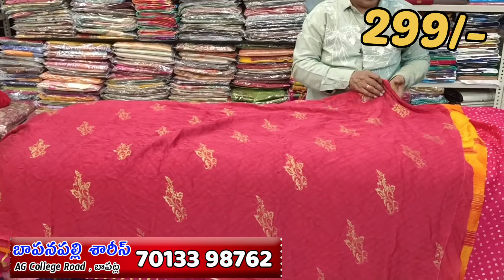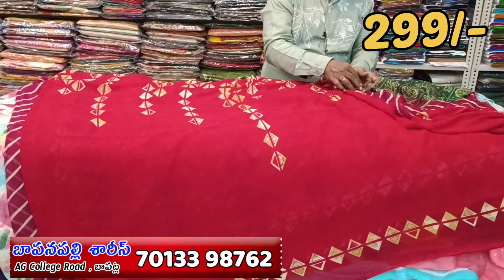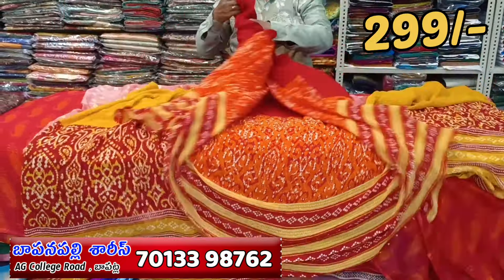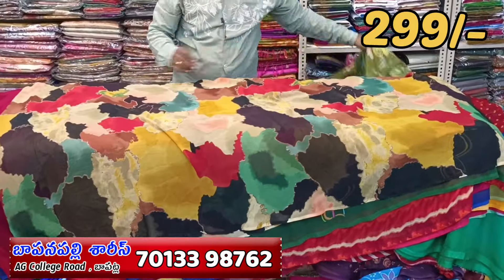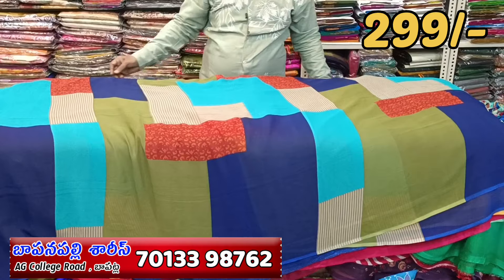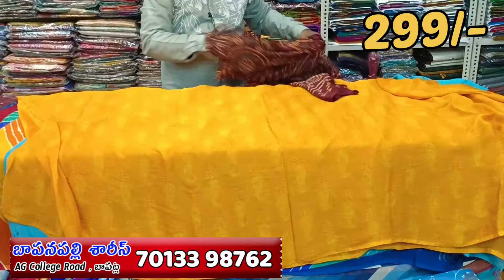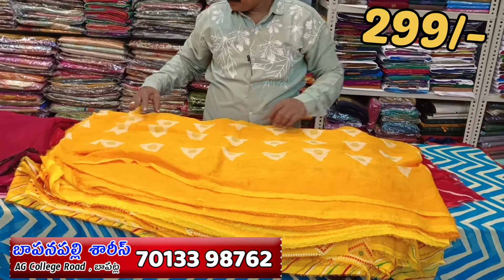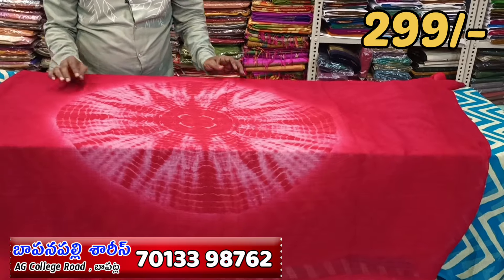లక్ష్మి పతి బ్రాండెడ్ శారీస్ ఏదైనా 299/-మాత్రమే | Laxmipati brand Georgette Sarees at Wholesale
Welcome to Fashion Home YouTube Channel

 • To check the availability take a Screenshot of the saree which you liked and what's app us

Shop Address : Bapanapalli Sarees
                 Ag. College Road, Bapatla

 • We accept only prepaid orders.(COD not available)

 • After Payment please share the payment receipt and your address so that we can dispatch   your parcel and what's app you the tracking I'd in 1-2 days.

 • Parcel will reach you in 3-5 days.

HAPPY SHOPPING.

చిన్న లోపం వల్ల 2వేలు వుండే లక్ష్మి పతి బ్రాండెడ్ శారీస్ 299/-మాత్రమే | Laxmipati brand Sarees Price

Lakshmipathi Brand Georgette Sarees online in telugu
best sarees online shopping telugu
dailywear sarees
Sarees in telugu
Pure binny silk Sarees
Chanderi Sarees
Mysore Silk Sarees
Pure Georgette Sarees at low price online shopping in telugu | Daily wear Sarees
lakshmipathi Brand Sarees online
lakshmipathi Brand Sarees
LakshmiPathi Sarees
Latest LakshmiPathi Sarees
LakshmiPathi Sarees With Price
LakshmiPathi Cut Piece Sarees
LakshmiPathi Sarees Online Shopping
Lakshmipathi Sarees Wholesale
Lakshmipathi Joint Sarees
Wholesale LakshmiPathi Sarees